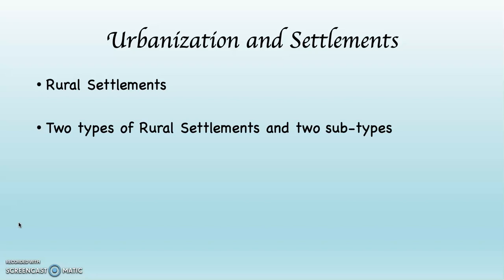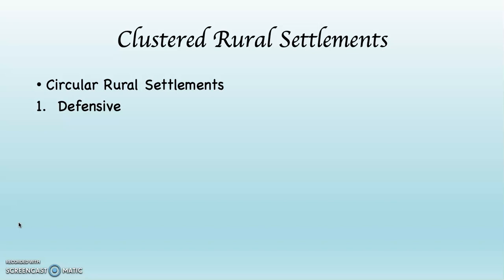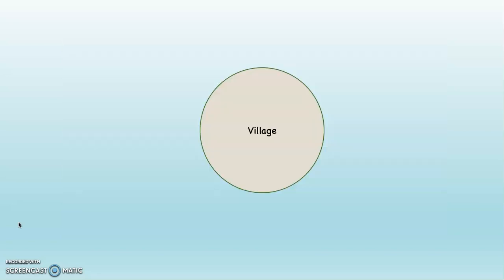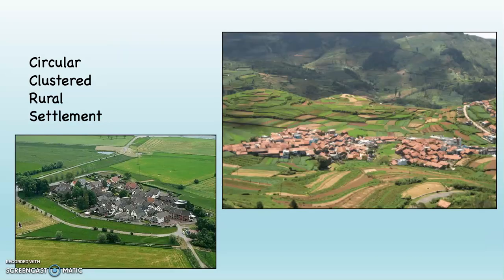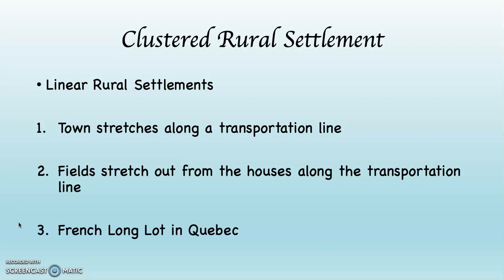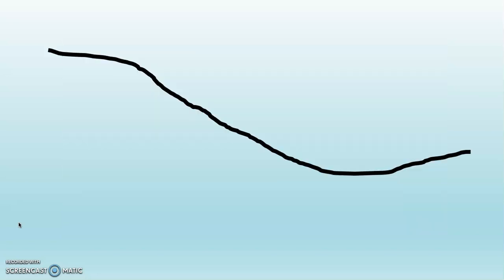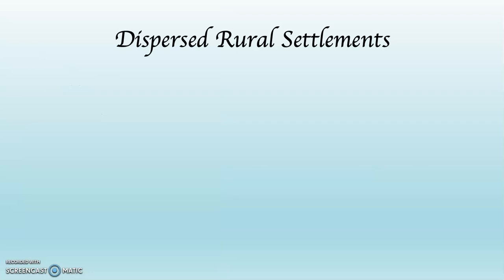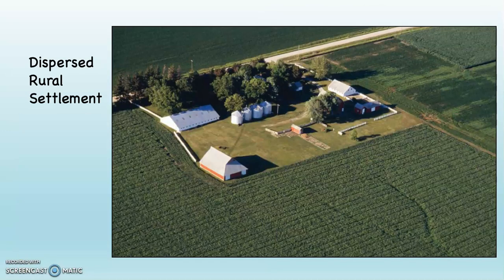G102 Rural Settlements